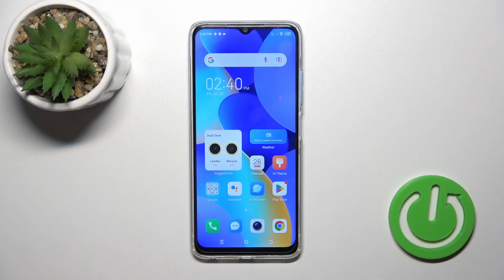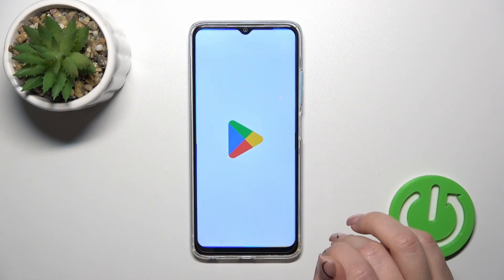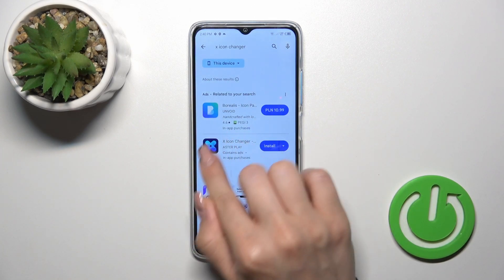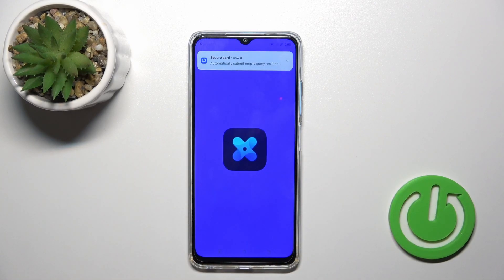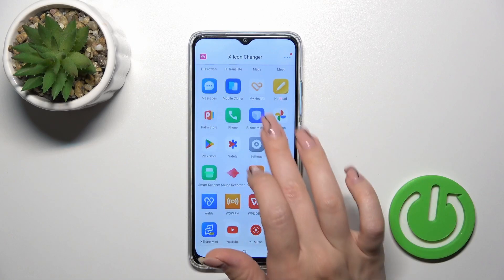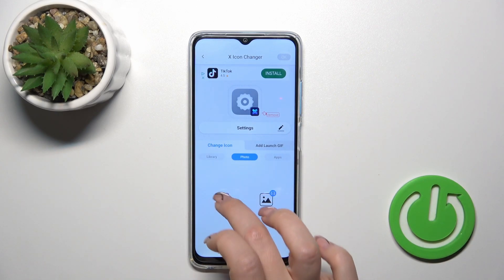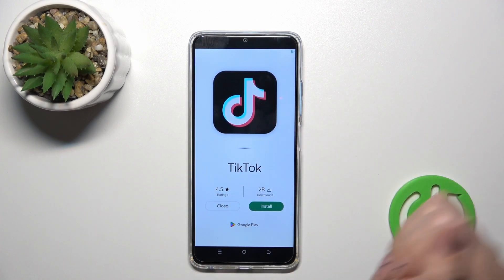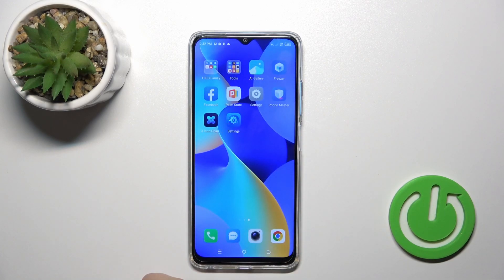How To Change Icons Shape On Tecno Spark 10 | X Icon Changer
Additionally, we'll cover tips and tricks to make the icon customization process smooth and efficient. By the end of the video, you'll have a beautifully customized home screen with unique icon shapes, transforming the look and feel of your Tecno Spark 10.

How to change icons shape on Tecno Spark 10
Customizing icons on Tecno Spark 10
X Icon Changer app tutorial for Tecno Spark 10
Personalize icons on Tecno Spark 10
Icon customization with X Icon Changer
Changing app icons on Tecno Spark 10
Tecno Spark 10 icon shape customization guide
X Icon Changer app review for Tecno Spark 10
Tips for using X Icon Changer on Tecno Spark 10
Transforming home screen with X Icon Changer on Tecno Spark 10.